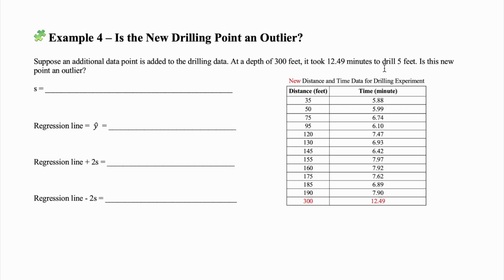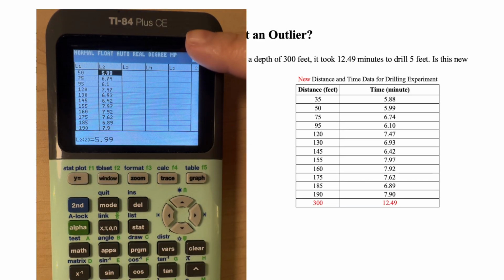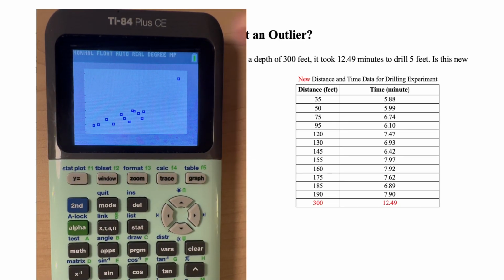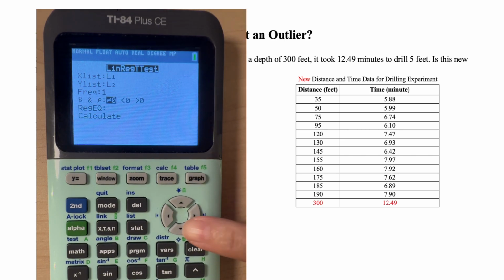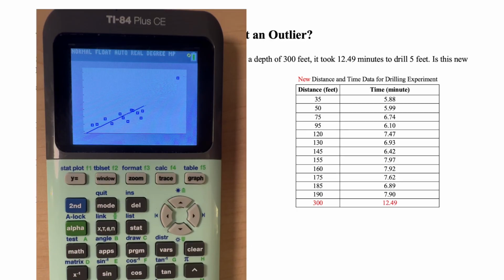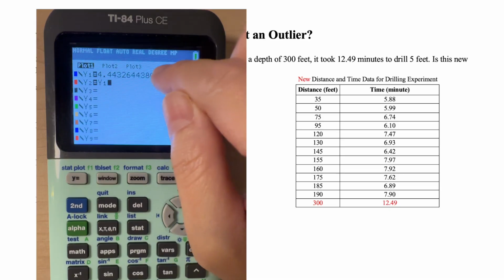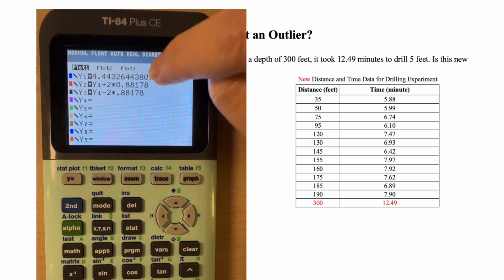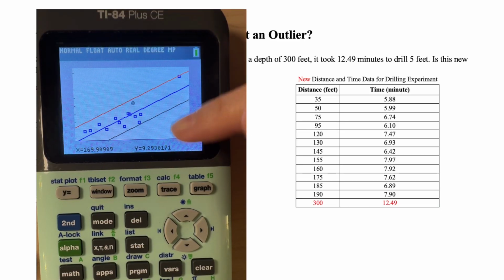Ex. Identifying Outliers in Regression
Using the TI-84 to check if a new data point falls outside the regression pattern.